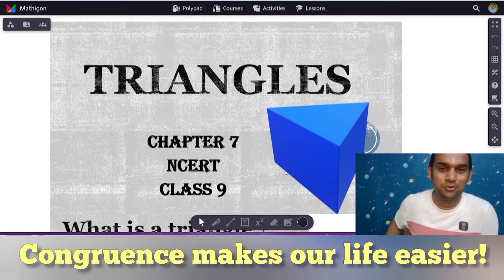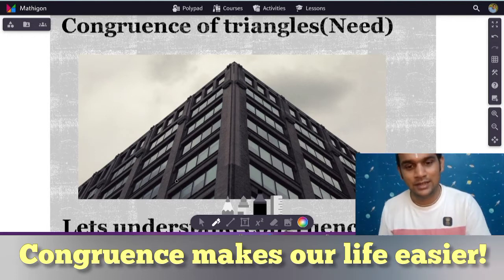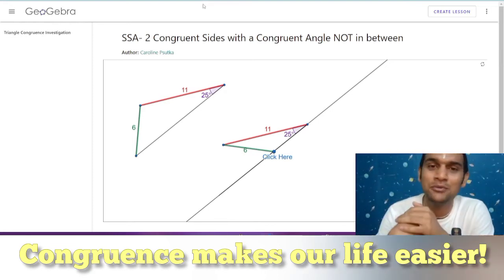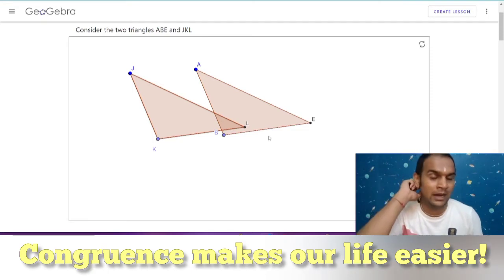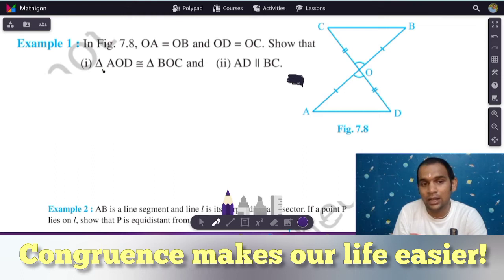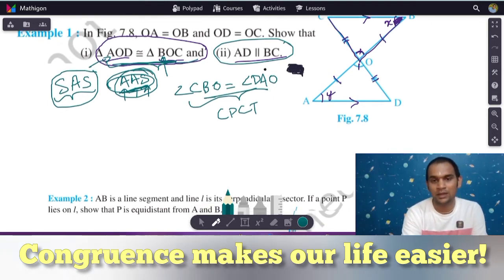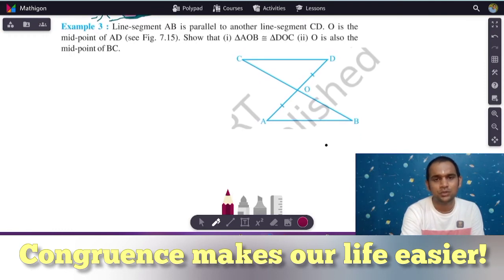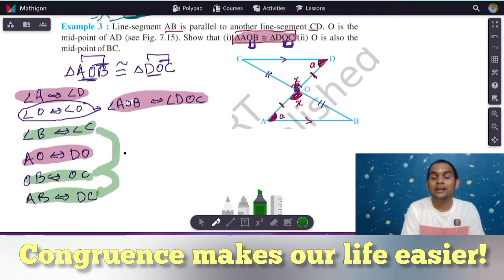Ncert chapter 7 class 9th, Triangles. SAS, ASA rule of congruence. Importance of congruence.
Shakti Savarn ,
Teaching entrepreneur